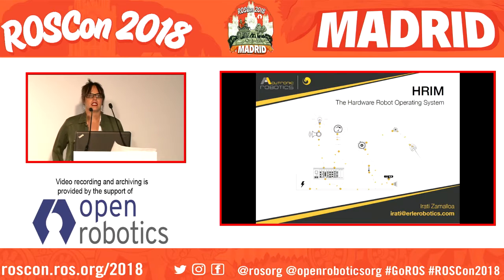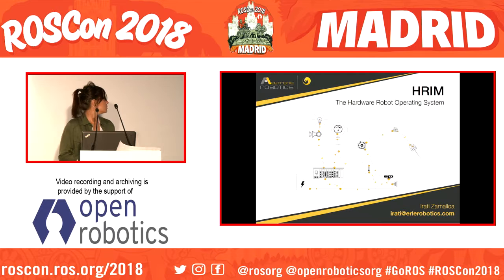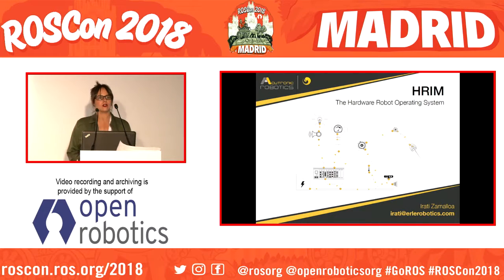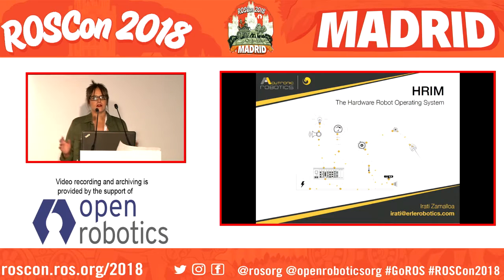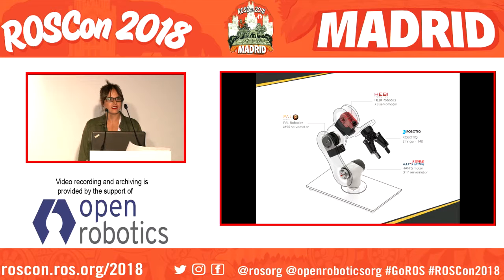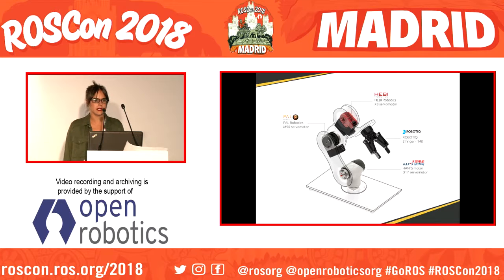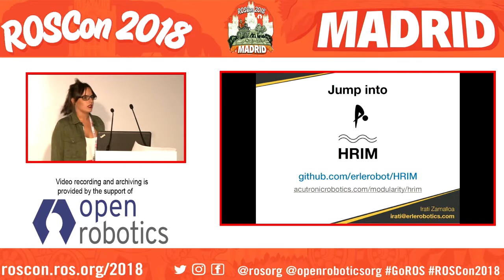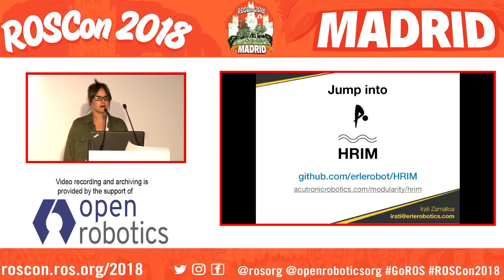ROSCon 2018 Madrid LT1 13 HRIM, The Hardware Robot Information Model